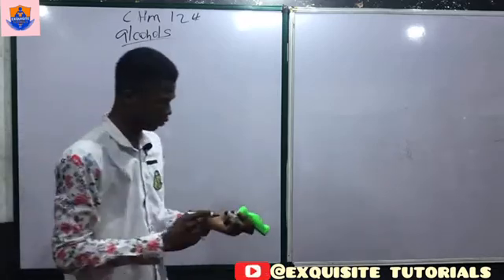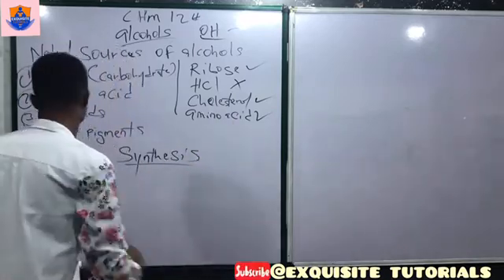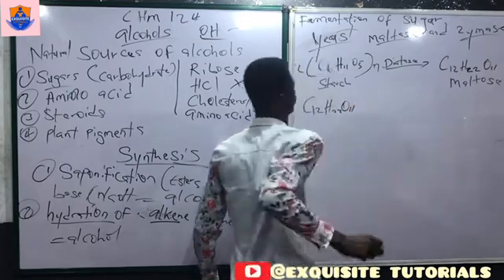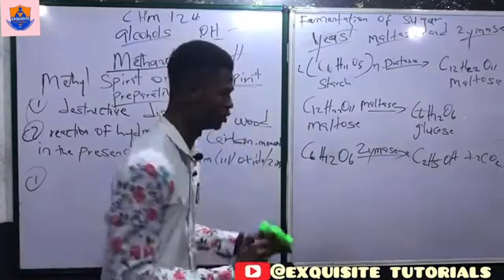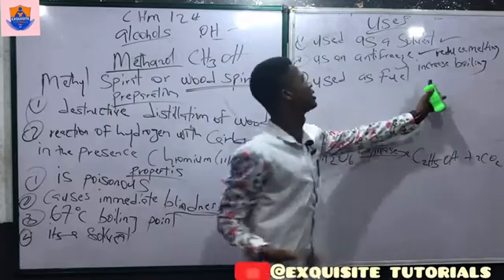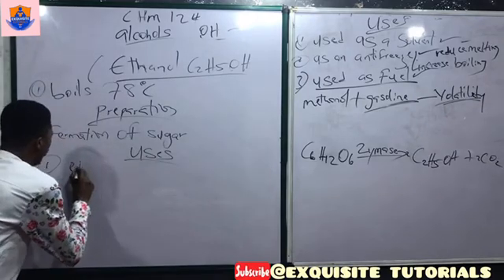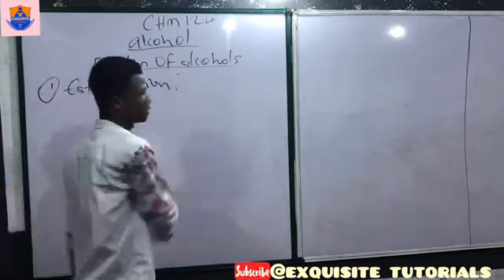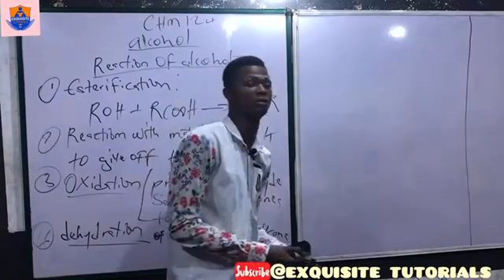The synthesis, properties and reactions of alcohols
Do you know that there’s an alcohol that causes immediate blindness when consumed?
How about what is responsible for the intoxicating factor of alcoholic drinks.
Join Dr Best on a ride to the
SYNTHESIS
PROPERTIES &
REACTION OF ALCOHOLS